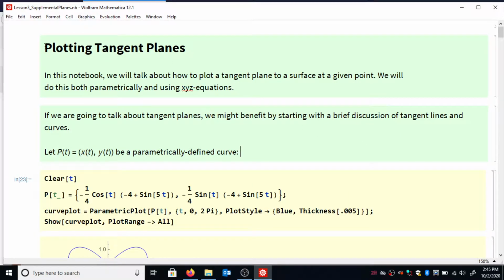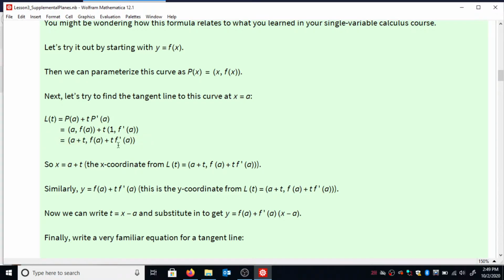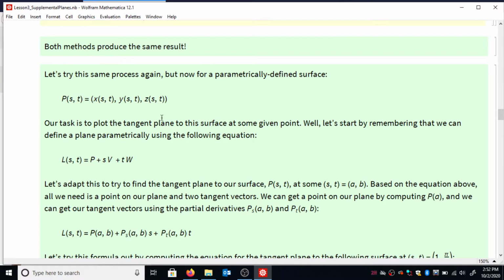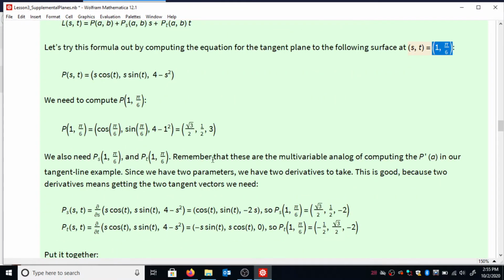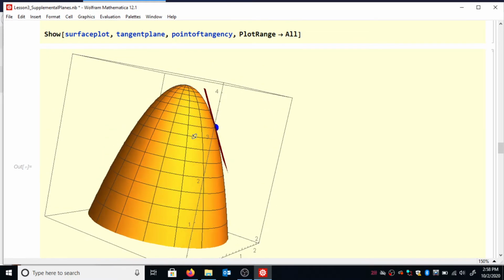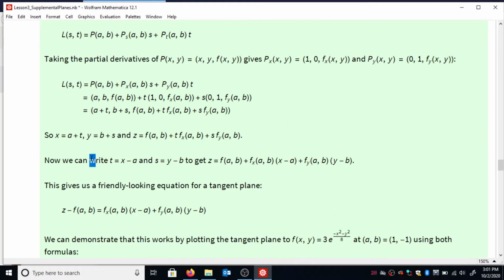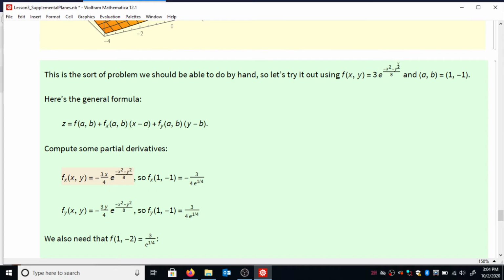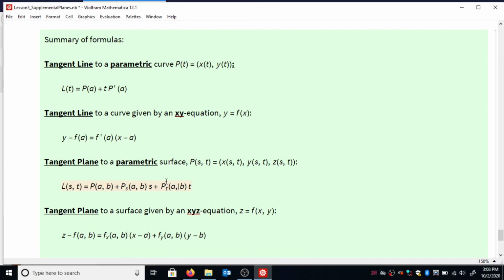Defining Tangent Planes to Surfaces (Parametric and xyz-Equations)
In this video, I will demonstrate how to plot a tangent plane to a surface, using both parametric and xyz-equations.